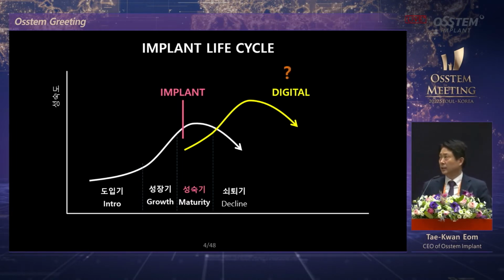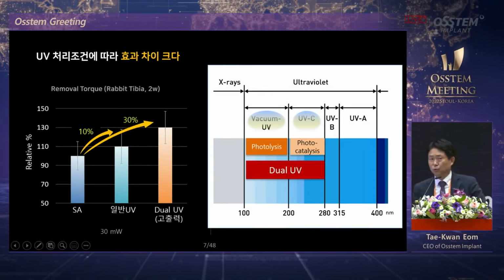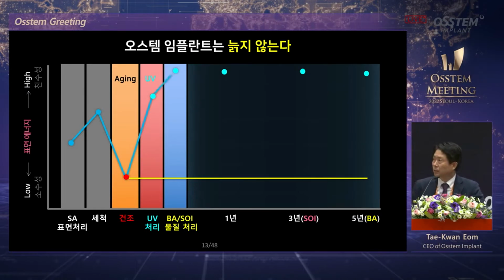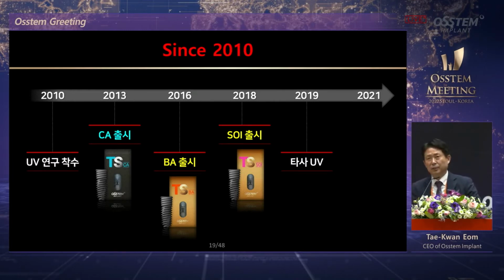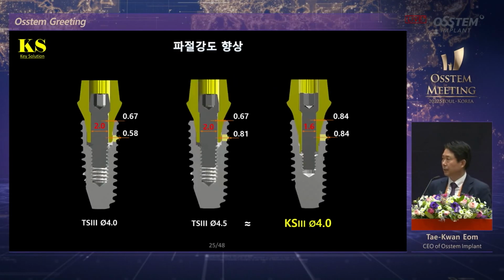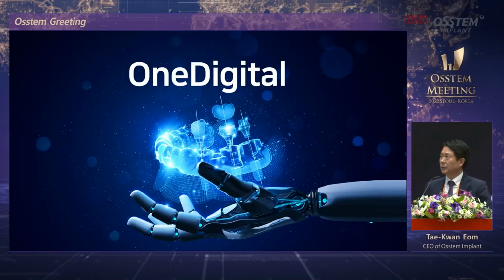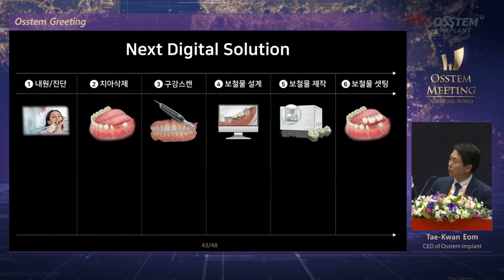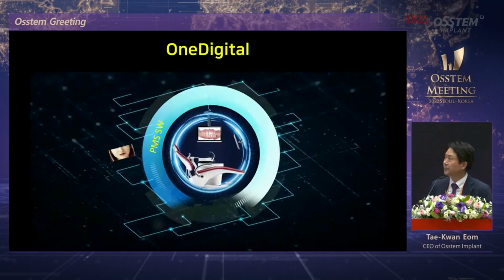[Osstem meeting 2022 Seoul] Osstem Greeting